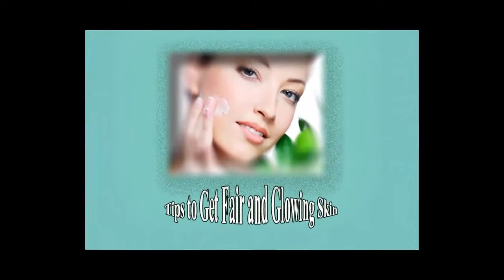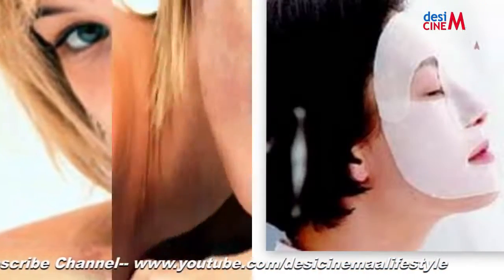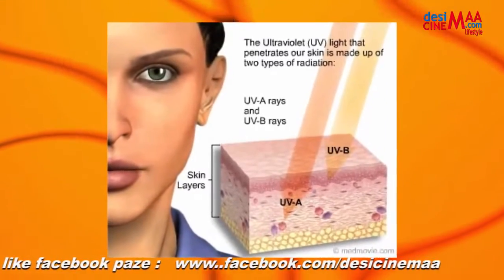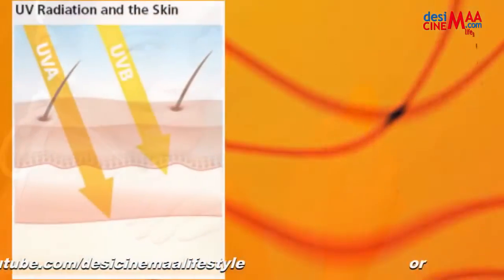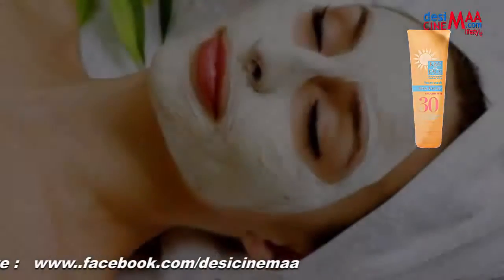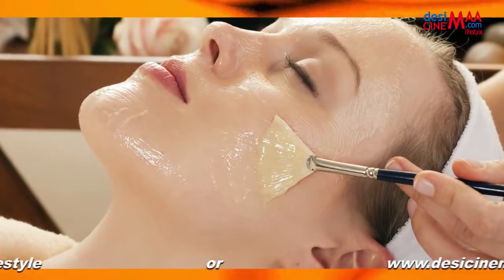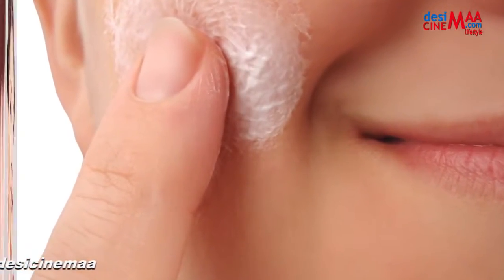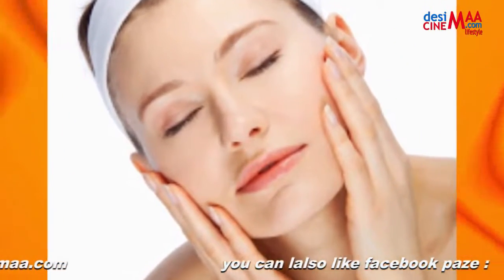How to get glowing and fair skin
You might be investing a lot of time into your skin but are you doing it the right way and with the right product? Watch our essential guide to getting healthy skin and a glow that'll last long.